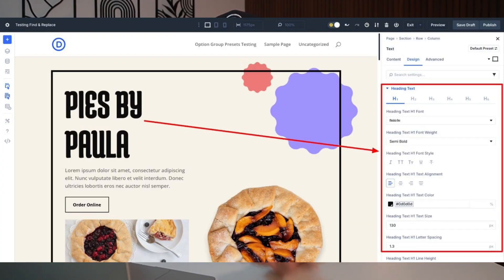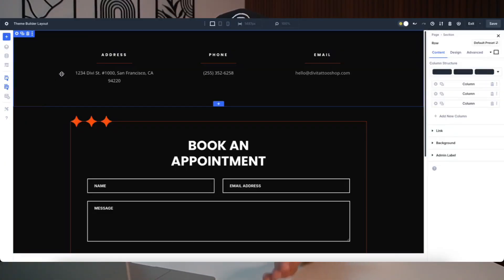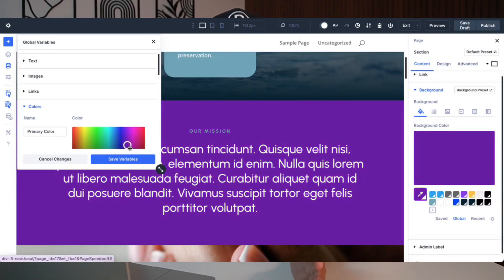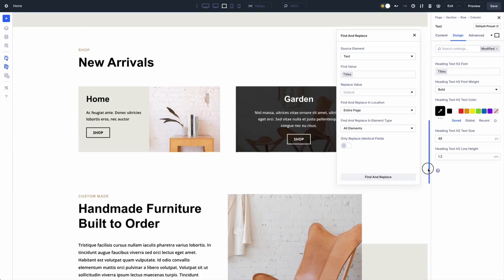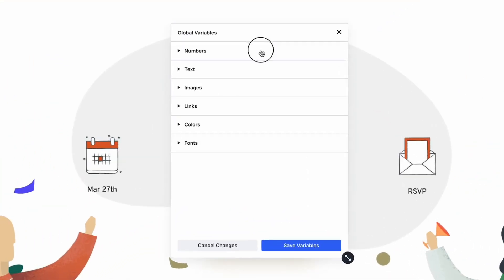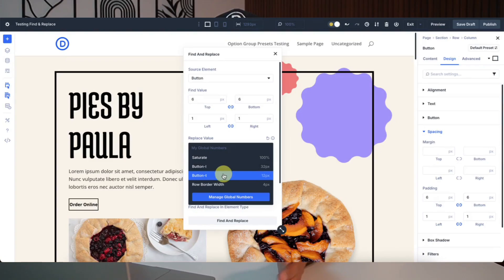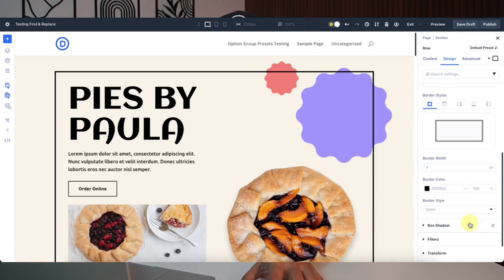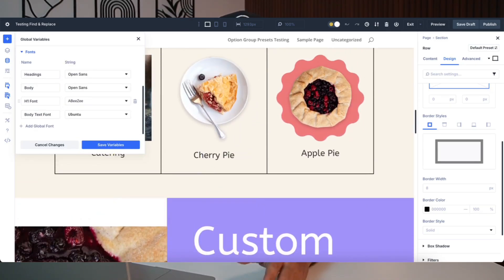How To Replace Static Styles With Divi 5’s Design Variables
Learn how to replace static styles with Divi 5’s Design Variables in this step-by-step guide! Streamline your WordPress design workflow and create consistent, reusable layouts with ease.

 ✅ How to spot and replace static styles with Design Variables
 ✅ Setting up variables for global control over colors and fonts
 ✅ Using Find And Replace for quick, site-wide updates
 ✅ Converting styles to presets for even more efficiency
 ✅ Why this approach makes your design workflow smoother